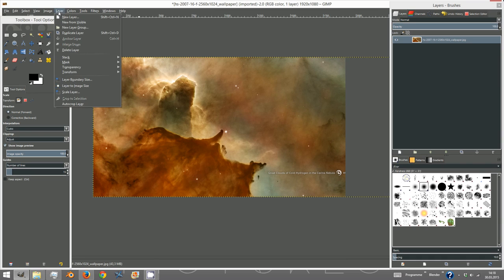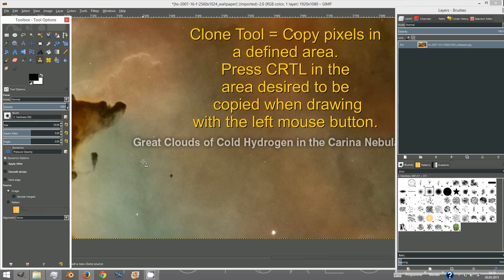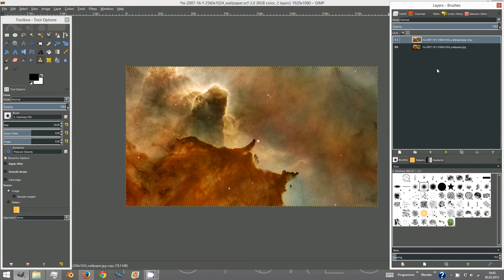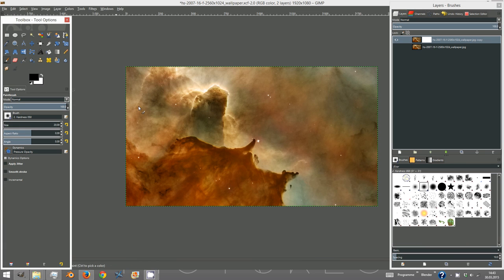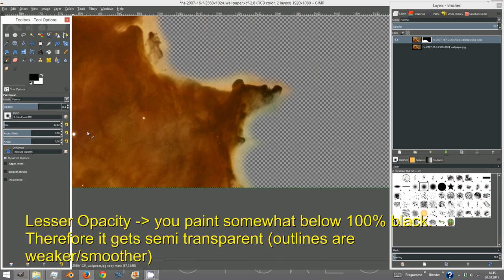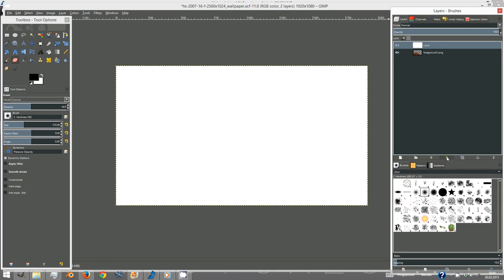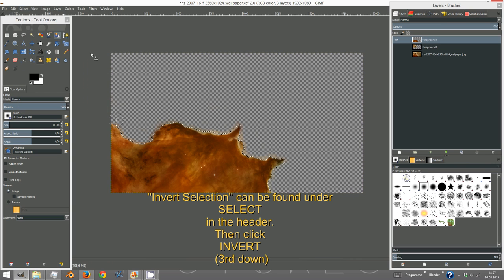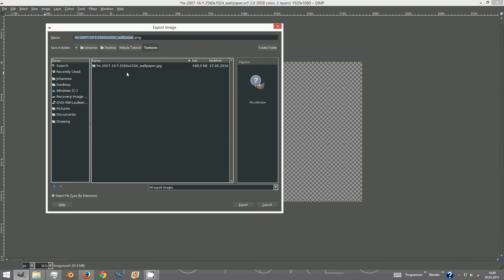Nebula Tutorial [GIMP] (no music version)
Good morning peeps,

here's the first part of our nebula series (max 2 tutorial parts + 1 quick tips).

The reason I make a tutorial in parts is, that there are blender users out there knowing all about Gimp and how to do it, therefore they won't have to watch this.

You may also let me know if I make any mistakes in your opinion, in this case please let us know in the comment section, so we can work it out.

Hope you like it, have fun learning

So long,
The MoonMan
Music is Youtube Content

Track1: Wish_You'd_Come_True
Track2: So_Far_Away